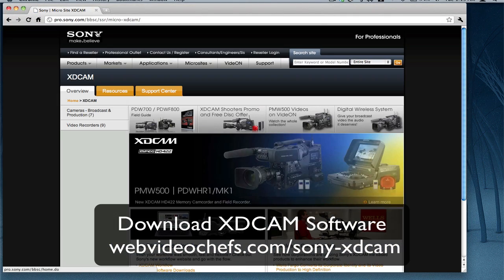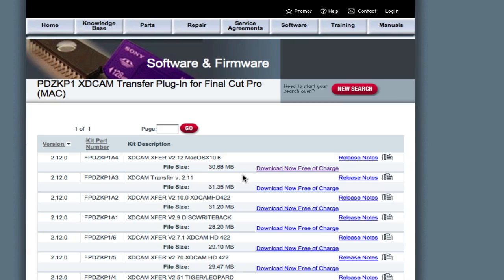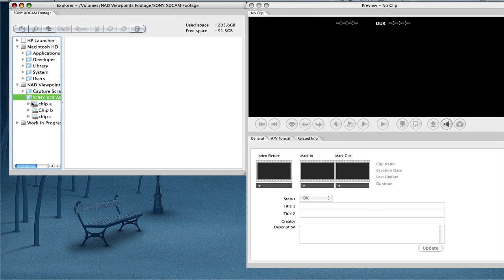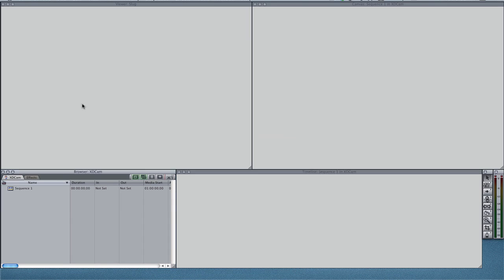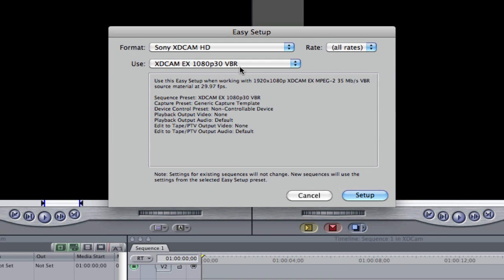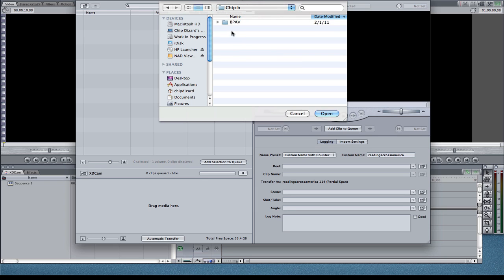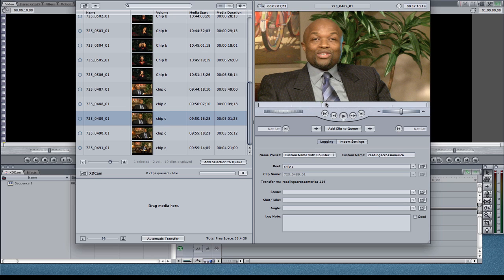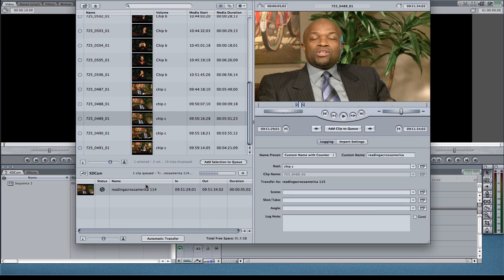XDCAM Log and Transfer to Final Cut Pro 7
How to log and transfer footage from XD Cam to Final Cut Pro.

Download the XDCam software